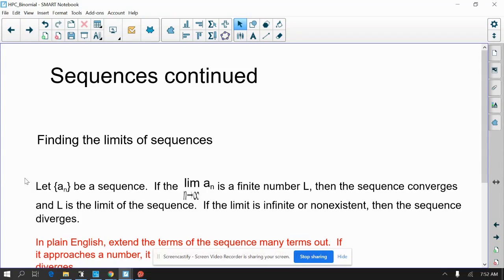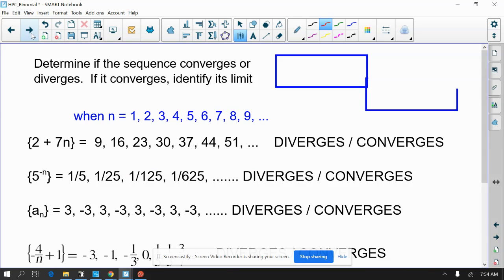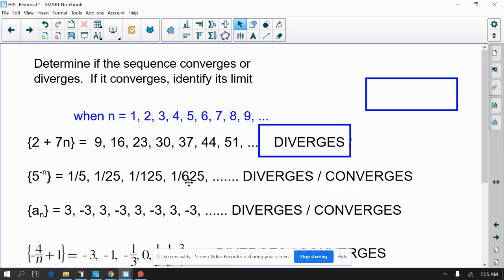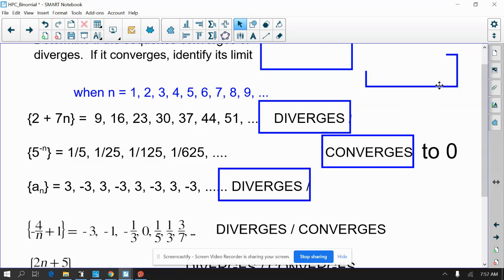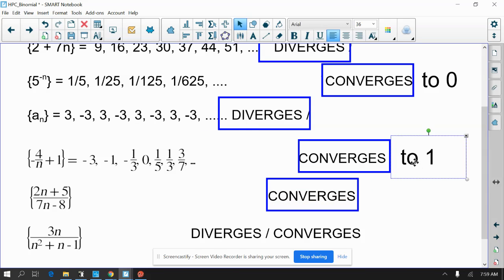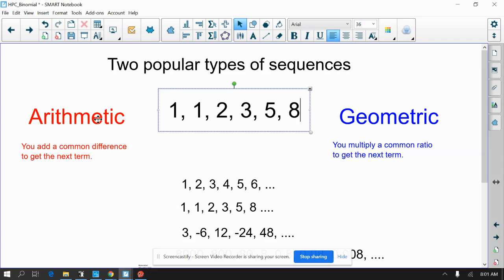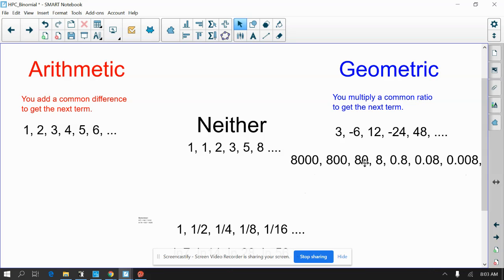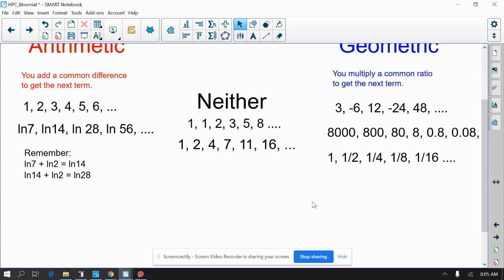HPC: sequences (part 2)